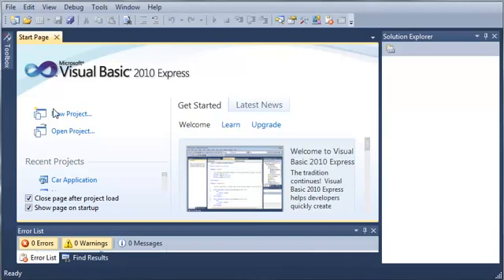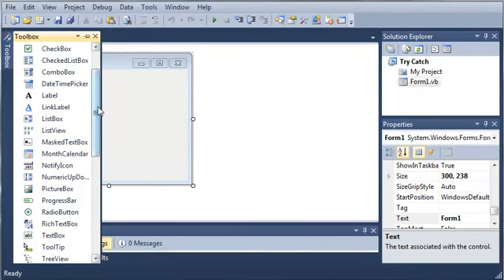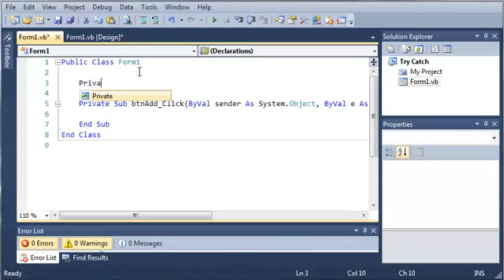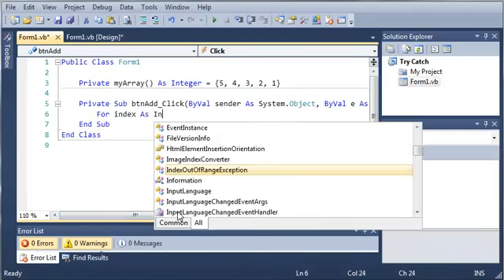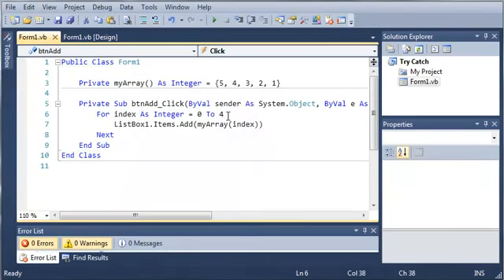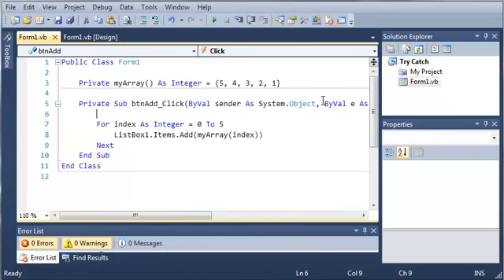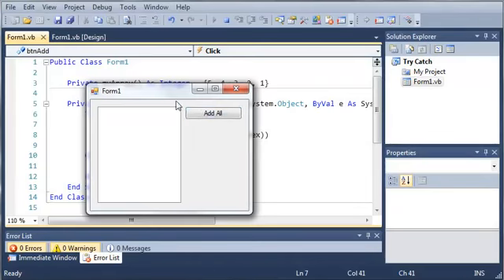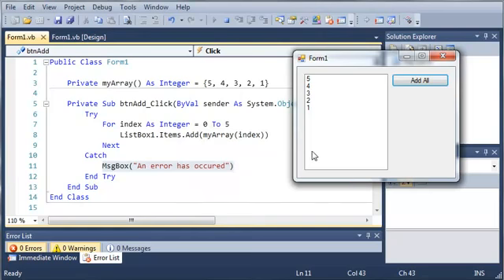Visual Basic Tutorial 133 Introduction To Try Catch ‏